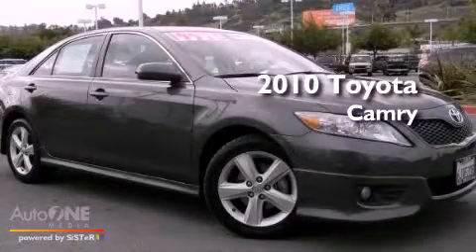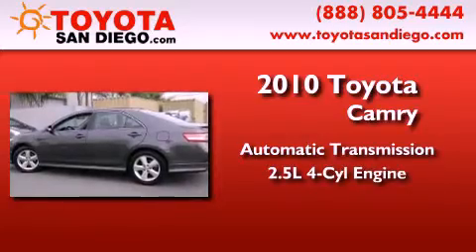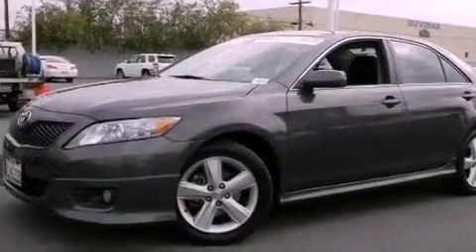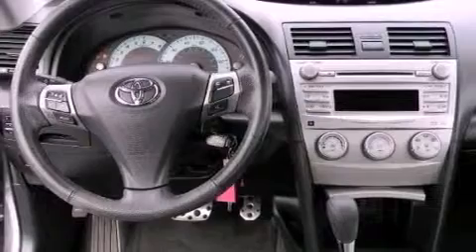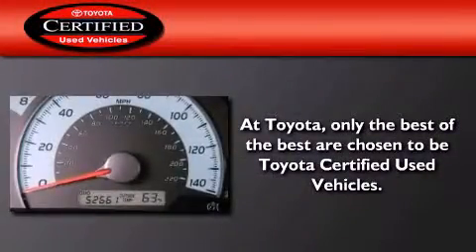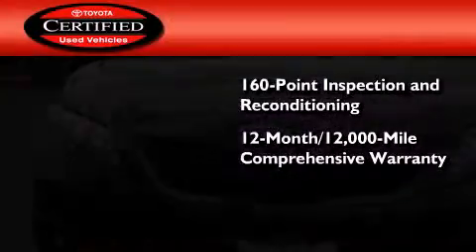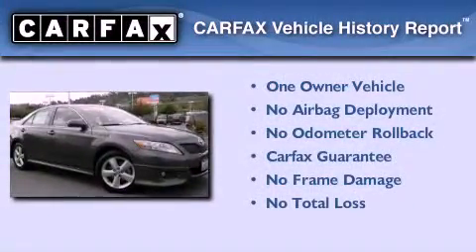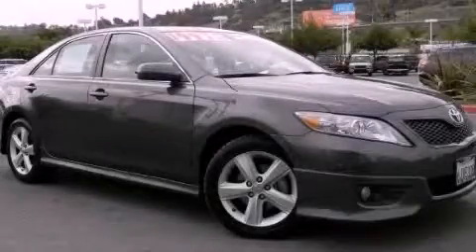2010 Toyota Camry Certified San Diego CA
Year : 2010
 Make : Toyota
 Model : Camry
 Engine : 2.5L 4 cyl.
 Trans . : Automatic
 Exterior : Magnetic Gray Metallic
 Miles : 52,661
 Interior : Gray
 Stock : 50187